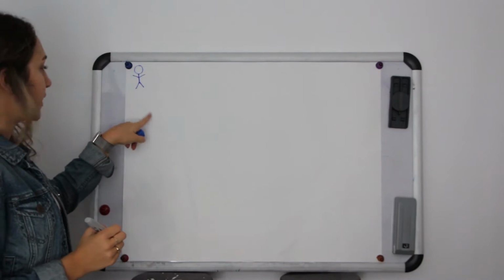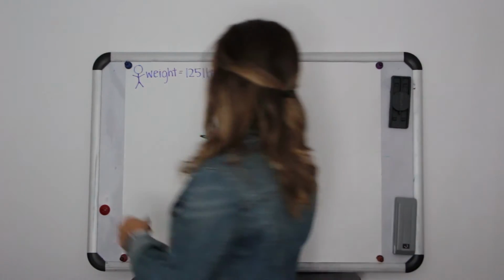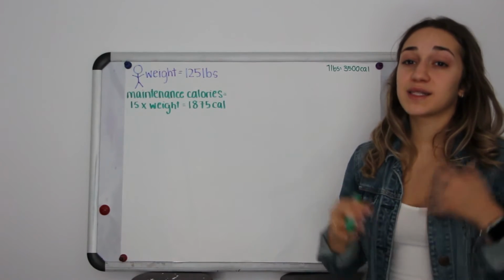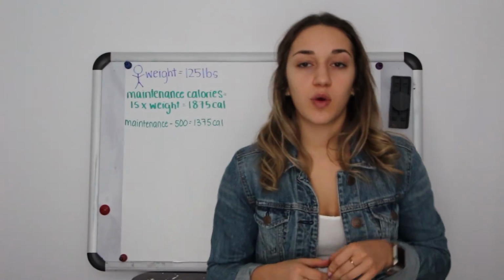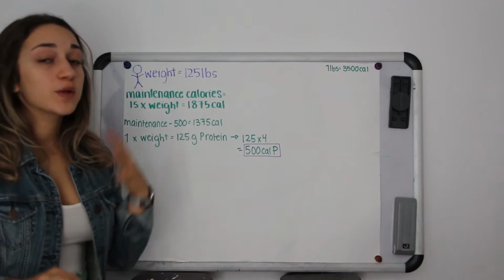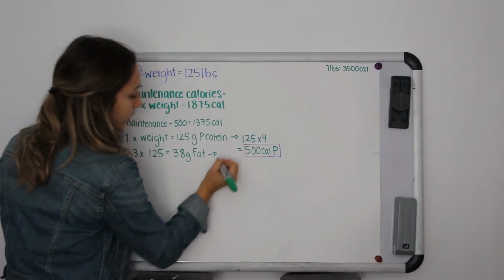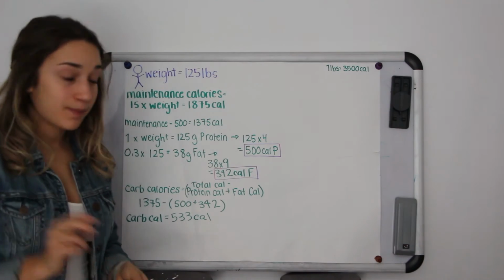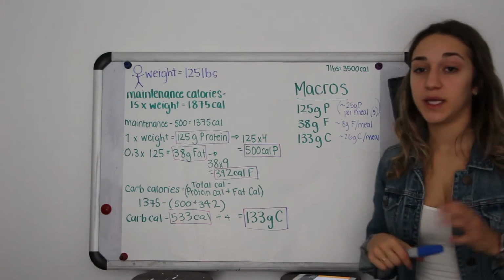How to set YOURSELF a FAT-LOSS DIET